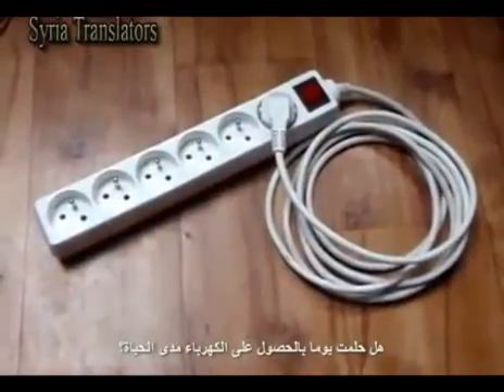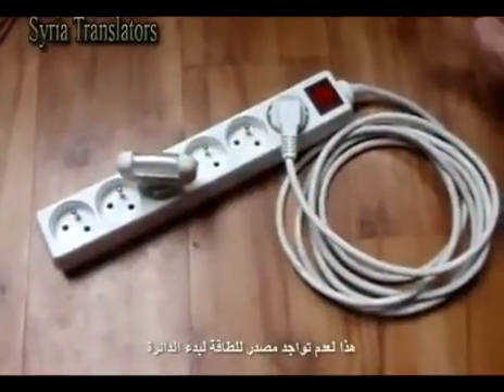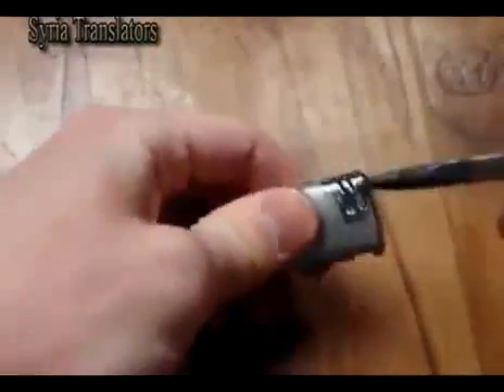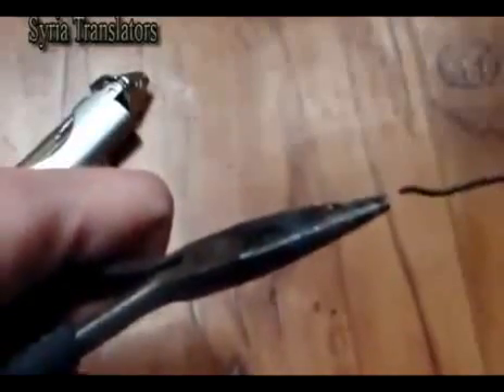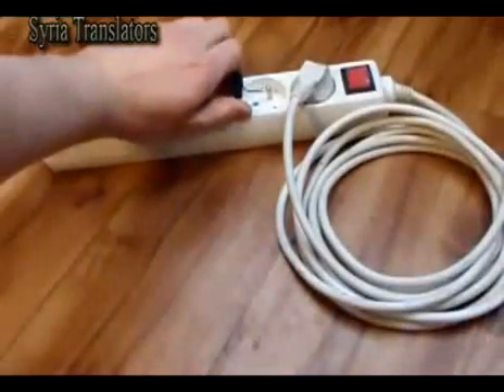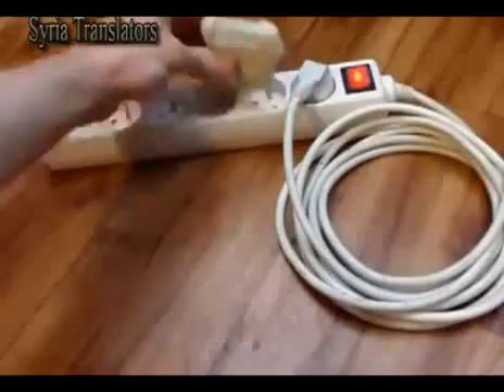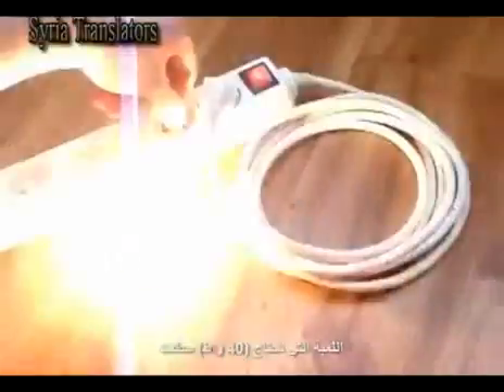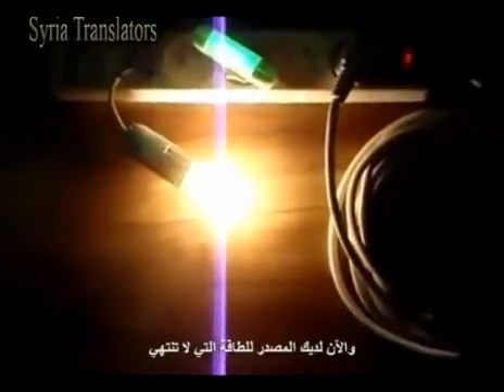Бесконечный источник энергии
Энергетическому кризису не бывать! Найден источник бесконечной энергии!